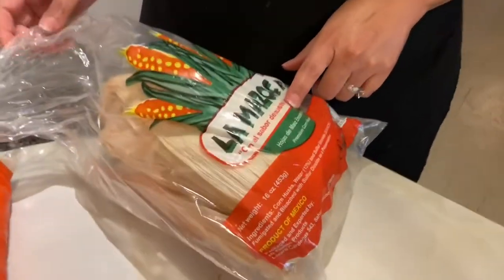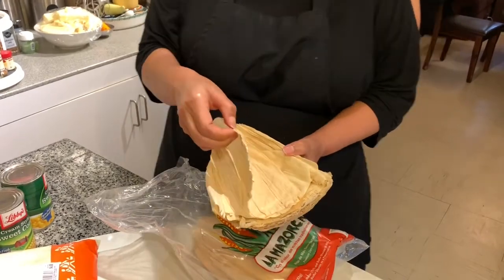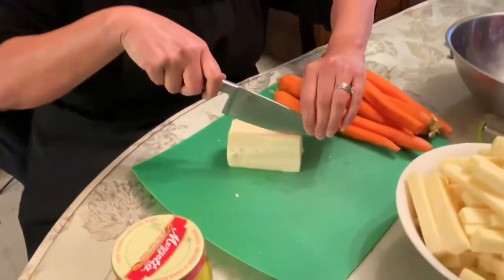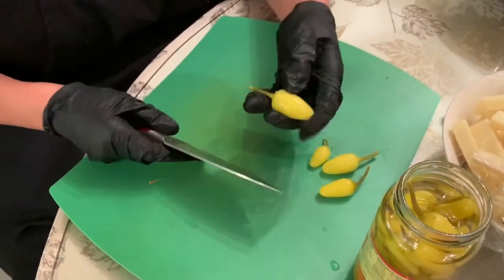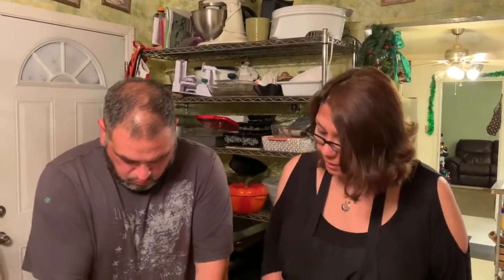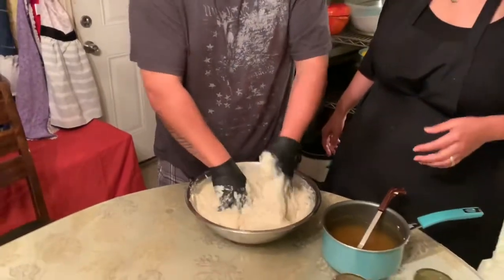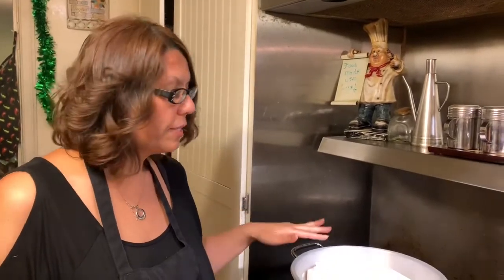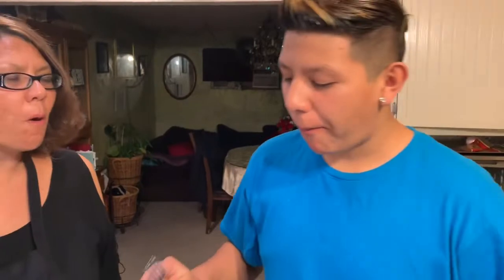Great Tasting Chili And Cheese Tamales!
Hey guys!! Thanks for watching this video and don’t forget to hit That subscribe button as well as the 🔔 so you can be notified as soon as I upload😊❤️ I Made this video to give you some great tips on some great Tasting tamales that my Nana ( which is Spanish for grandma) use to make!! Tamales really don’t have an exact recipe because each one is special and unique like you😊Here is a link to my Chili rojo video:

This is another great filling you can put in your tamales!! Have a great day!